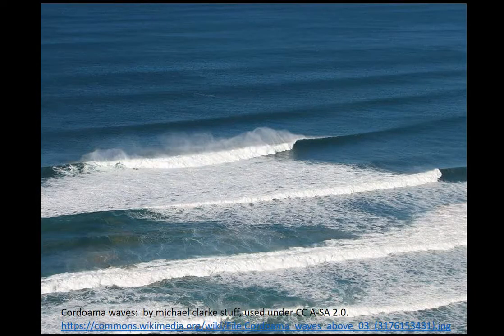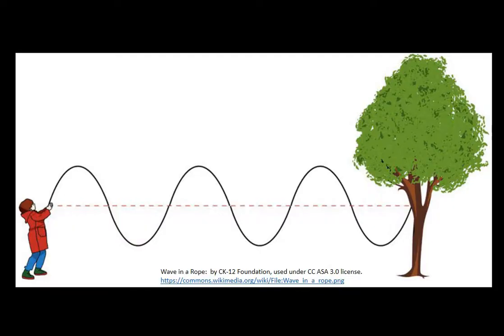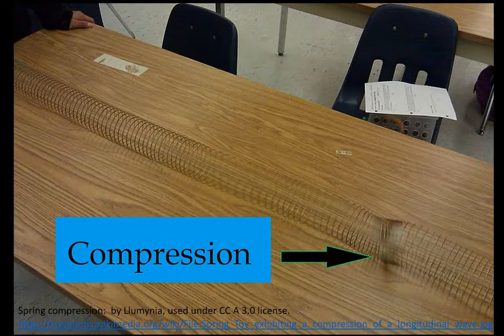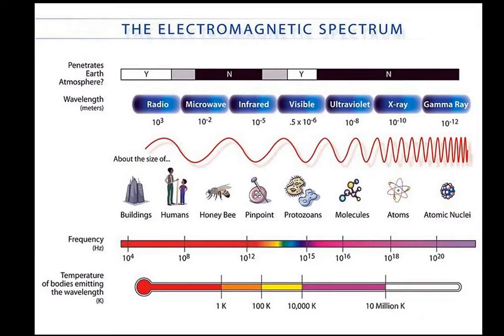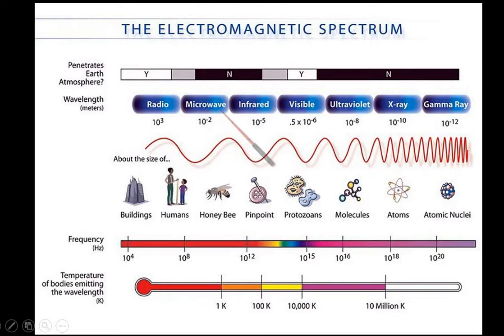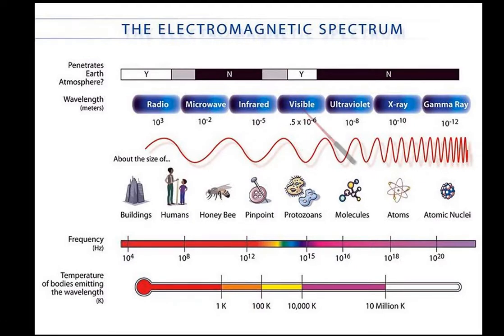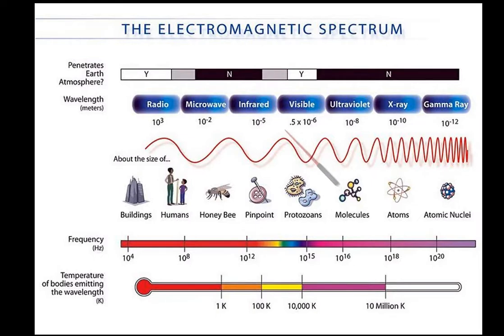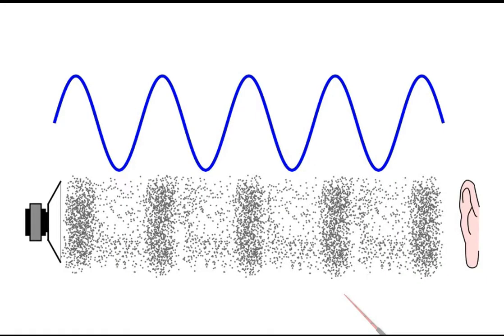Why are waves important?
A very basic descpription of why the study of waves is important, relating to water waves, sound waves, electromagnetic/light waves, etc.